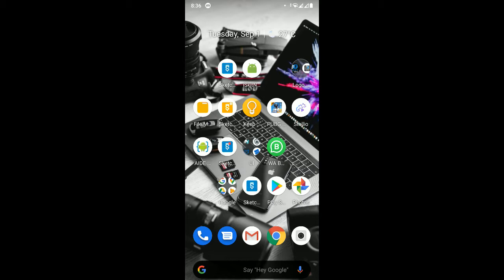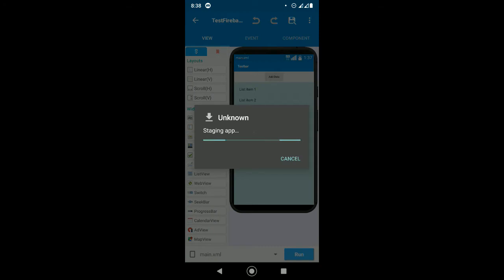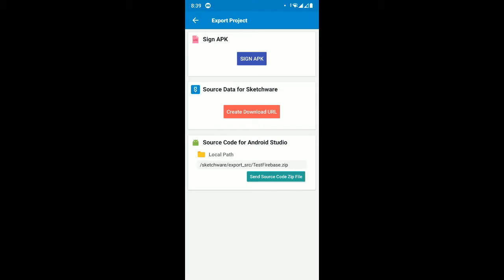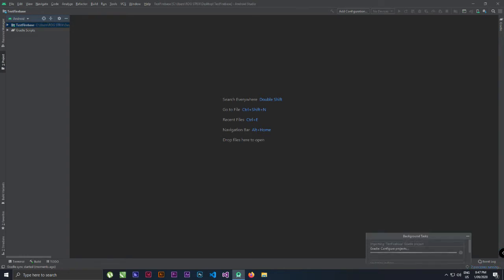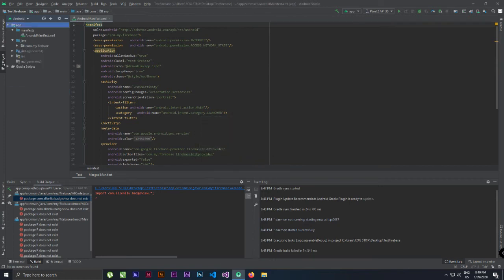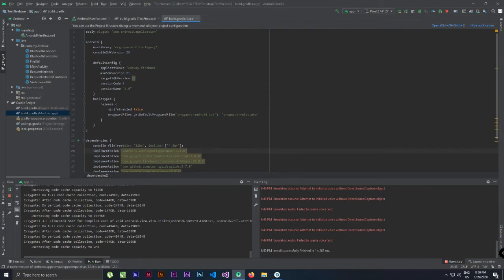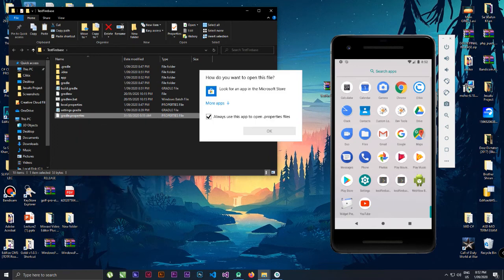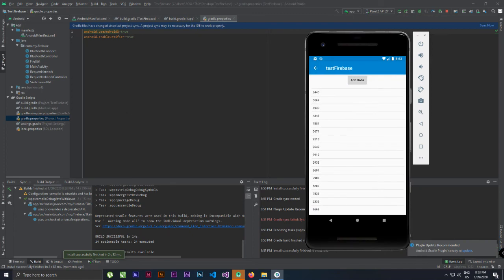Export Sketchware to Android Studio with Firebase Libraries ONLY!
▂ ▃ ▄ ▅ ▆ ▇ █ ♛ Read Me ♛ █ ▇ ▆ ▅ ▄ ▃ ▂

Export Sketchware to Android Studio with Firebase Libraries